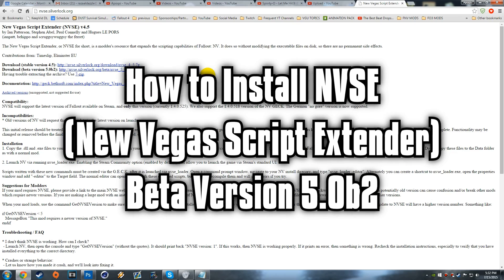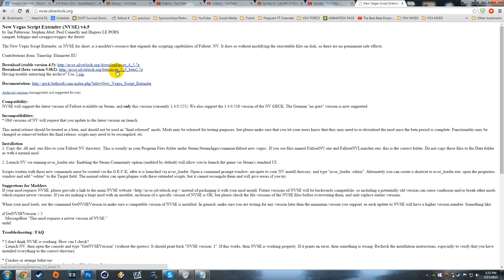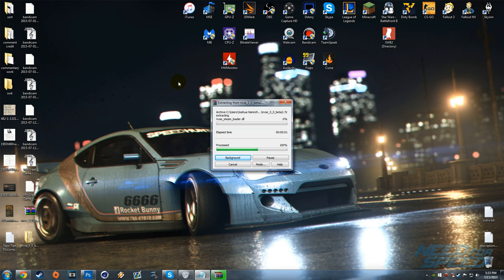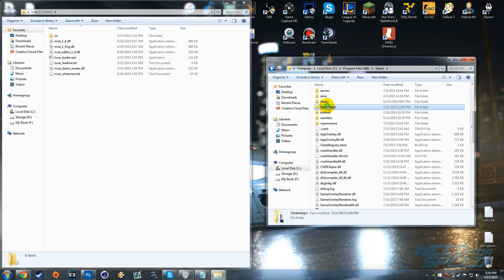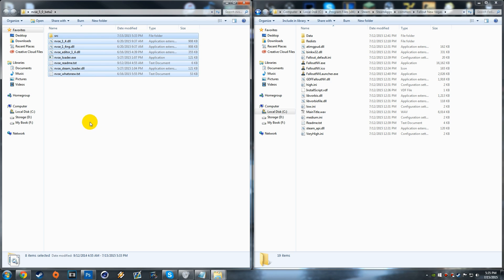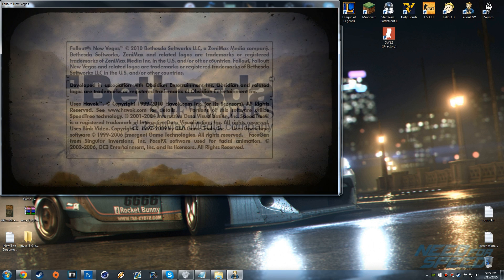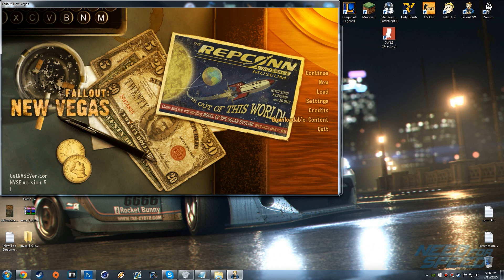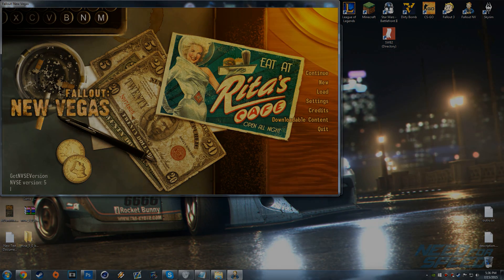How to Install - Fallout NV Script Extender (NVSE) v5.0 b2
How to install the beta version for the Fallout NV Script Extender! v5.0 b2